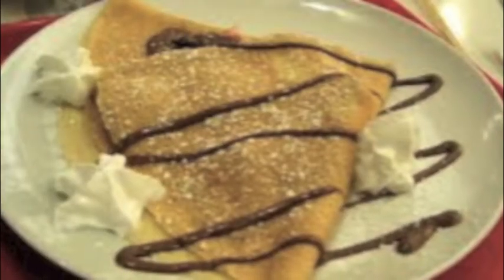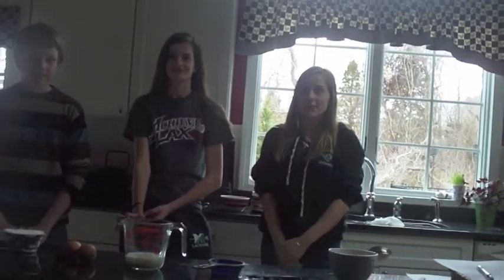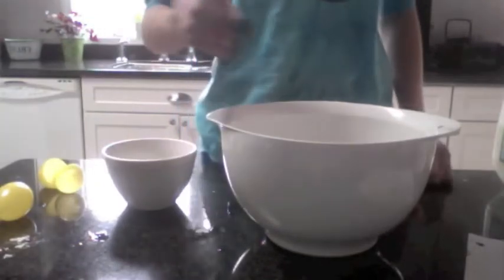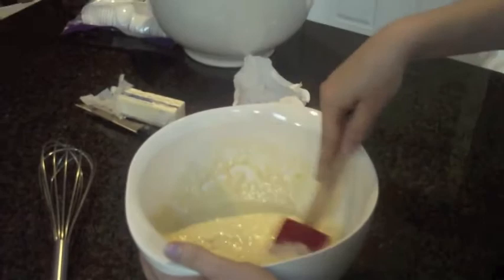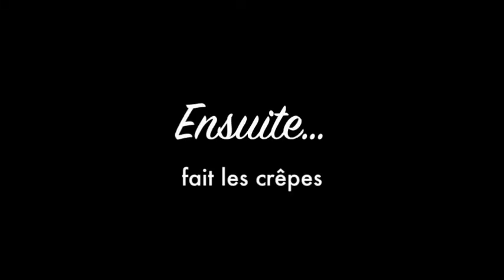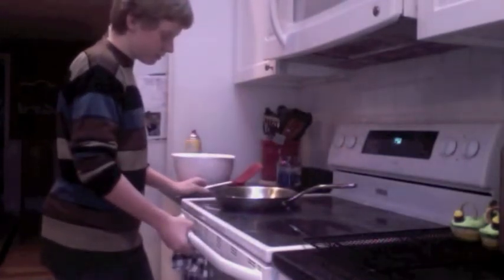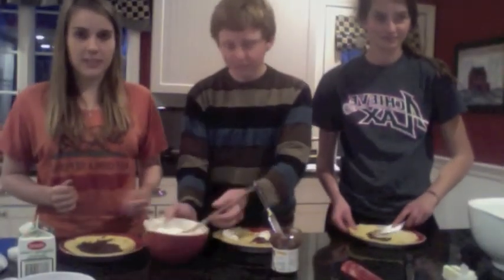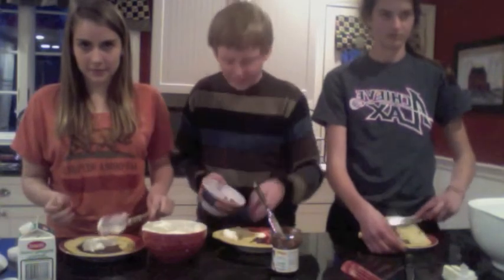french cooking show c.r.a. crepes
our french project